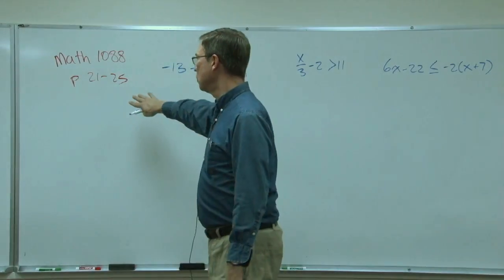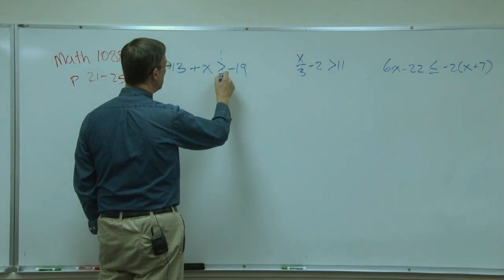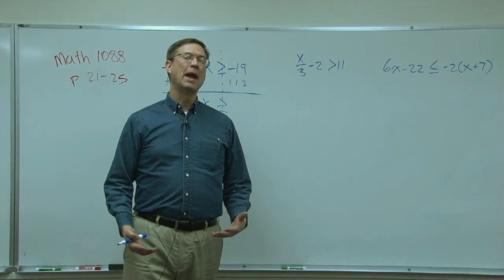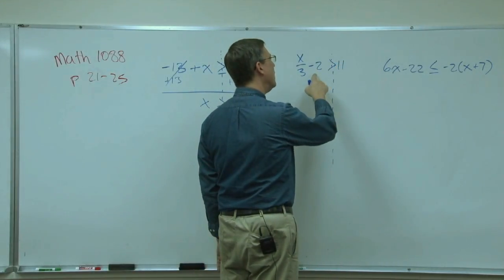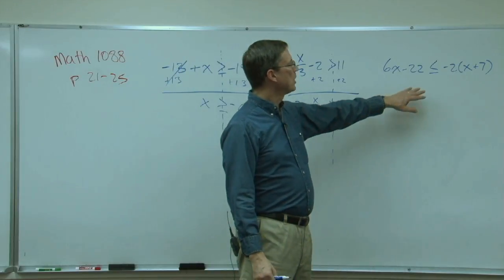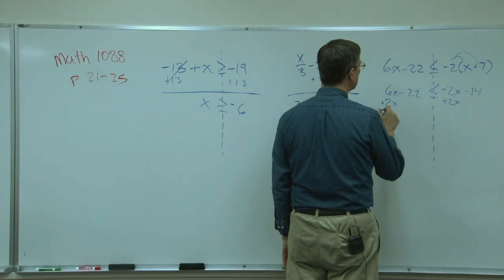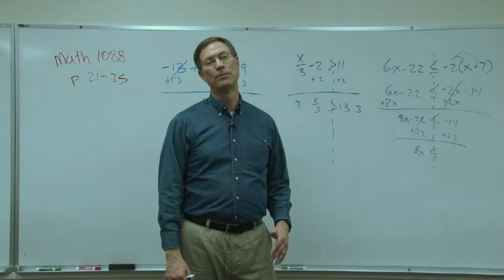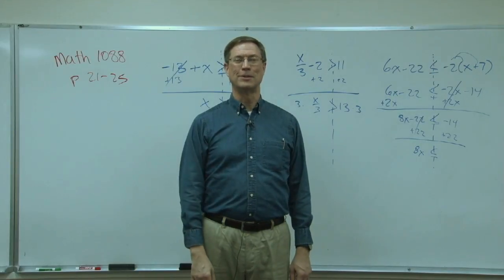Math 1088 p. 21-25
This lesson from PACE 1088 covers pages 21-25